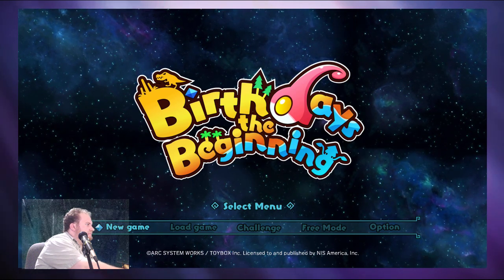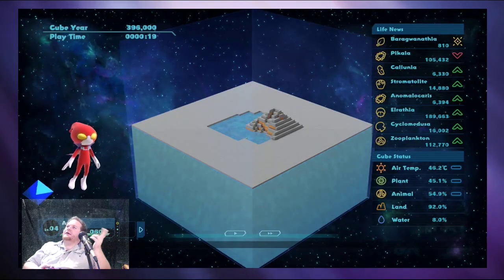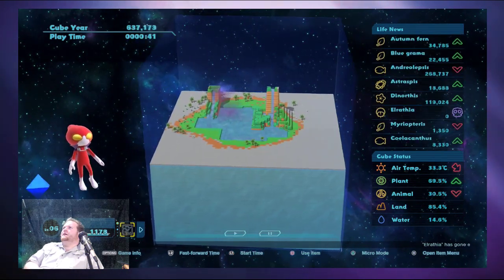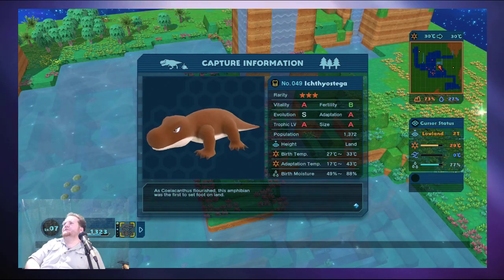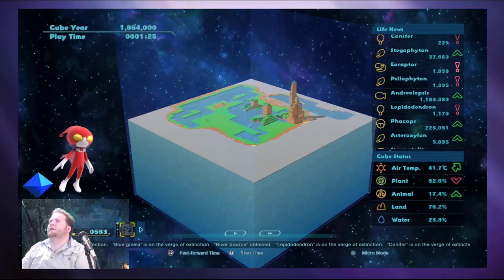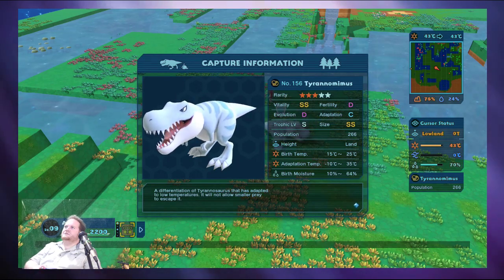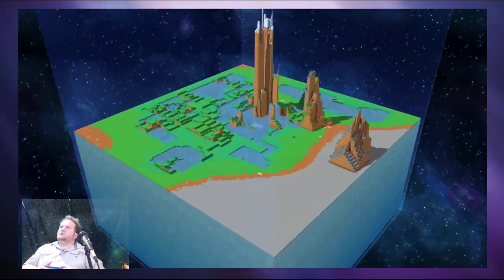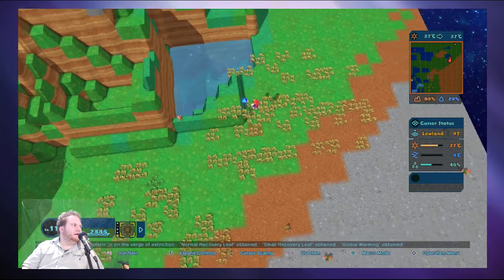I Played God On Stream \\ Birthdays the Beginning - #01 - VOD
Time to make life happen.

We are a group of friends, brought together by circumstance to tackle the biggest problem - Alchemyprime's ever growing backlog of games.

Alchemyprime is Robert, a writer, game designer and collector of Transformers, tokusatsu toys, tabletop games and of course video games. He has a game backlog literally in the thousands now.

Red is Red, an artist, writer, and overall BioWare game enthusiast. Red is often enthused.

DracoGrem is Mikella, dragon lover extraordinaire. Perhaps dragon-obsessed is more like it. If there's a sandbox game, expect her to be there, front and center, ready to build things.

We also sometimes have other friends, streamers and YouTubers on the channel, joining us for a bit of fun stuff.

Join the Alchemist Army!

Play with us on Steam!